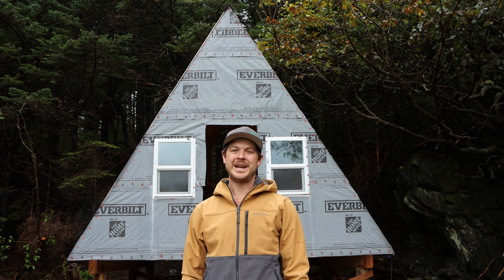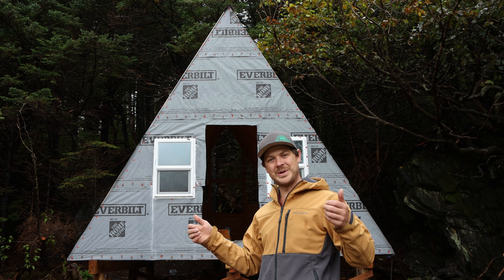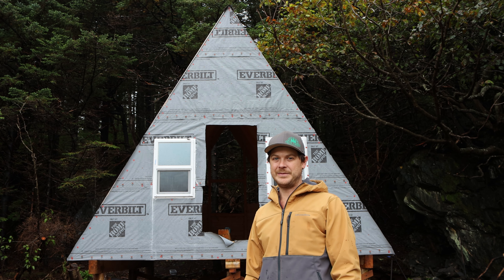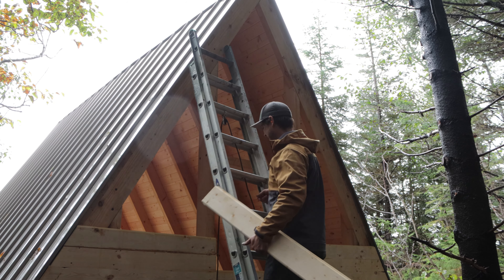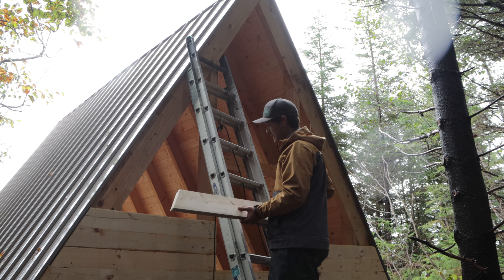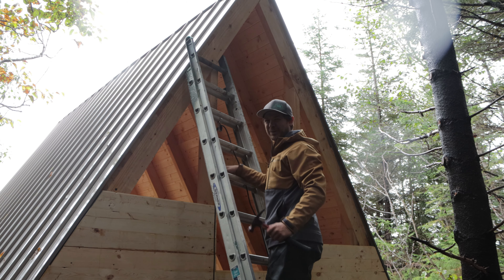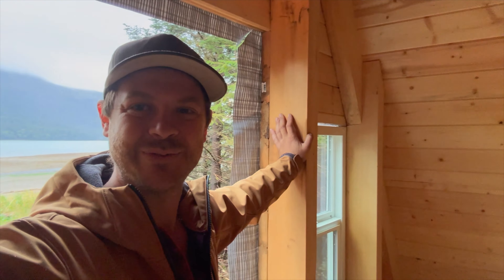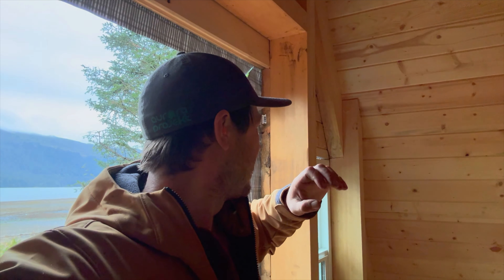I Complete the Tongue and Groove! - A Frame Cabin Build!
In This Video I complete the Tongue and Groove install on the last wall of our 16x20 A Cabin by Second Growth Homes.

You can purchase this cabin, or a kit to build it yourself, at ;

 Sterling C Chew

Second Growth Homes LLC

Solid Timber